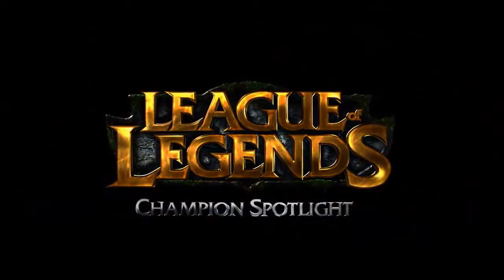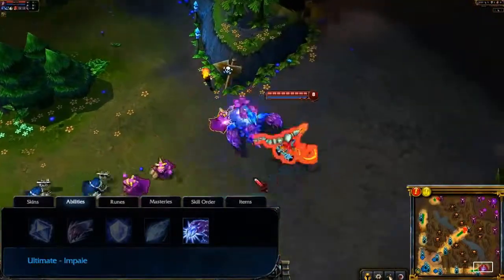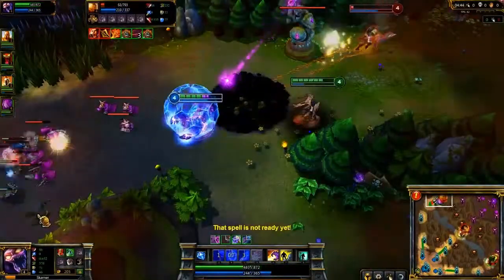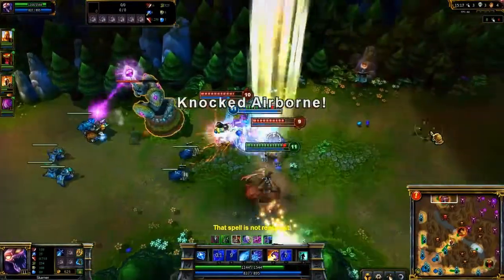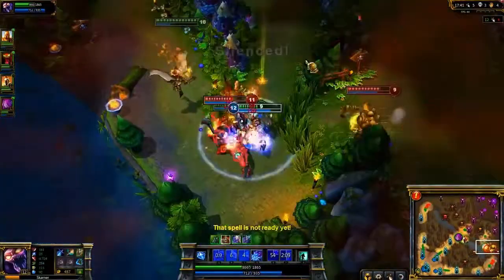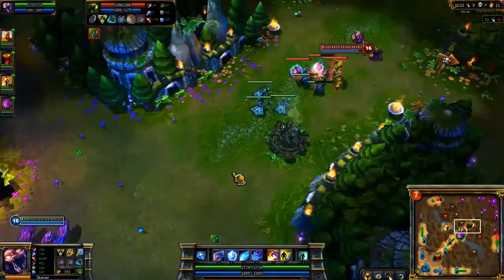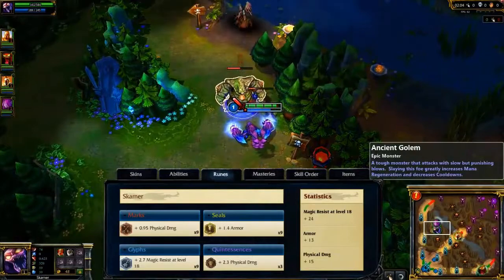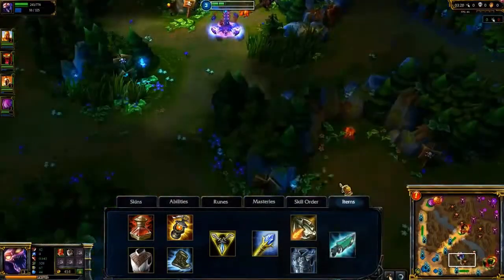LoLchanel.com - Skarner Champion Spotlight - The Crystal Vanguard